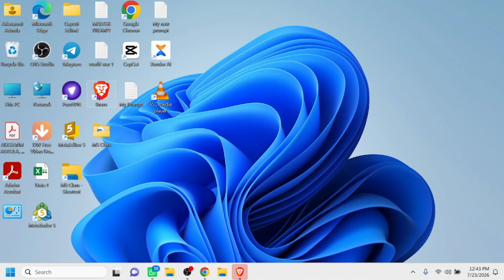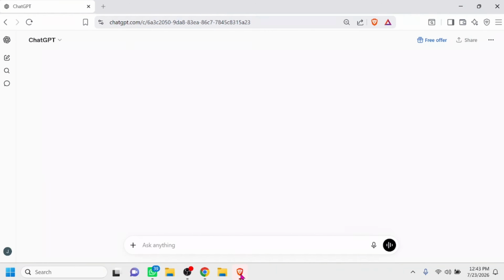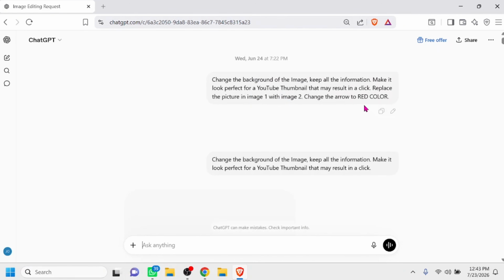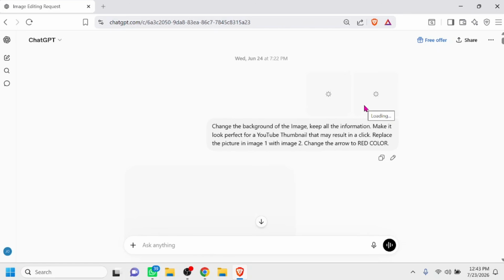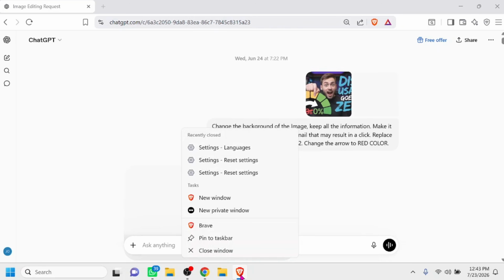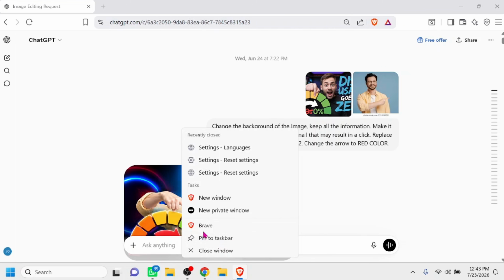How to Pin Apps to the Taskbar on your Windows PC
Learn how to pin apps to the taskbar on your Windows PC in just a few simple steps. Whether you are using Windows 11 or Windows 10, this easy tutorial will show you how to pin your favorite apps, programs, folders, and shortcuts to the taskbar for faster access.

If you have ever wondered how to customize your Windows taskbar, keep your most used applications one click away, or improve your daily productivity, this guide walks you through the entire process from start to finish.

In this video, you'll learn:

* How to pin apps to the Windows taskbar
* How to pin desktop programs
* How to pin Start Menu apps
* How to unpin apps from the taskbar
* Tips to organize your Windows taskbar for better productivity

This tutorial works for Windows 11 and Windows 10 and is perfect for beginners, students, office workers, and anyone looking to customize their Windows desktop.